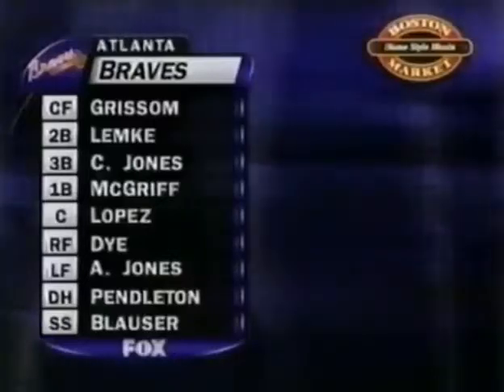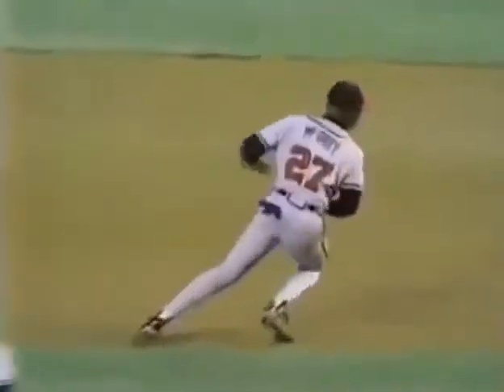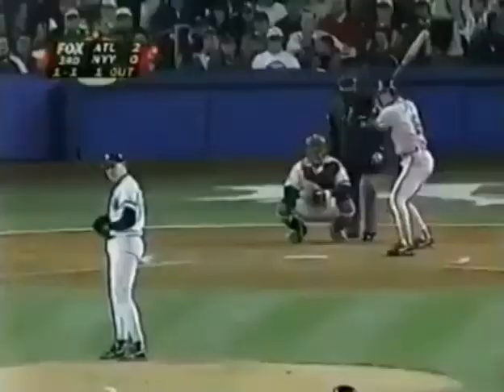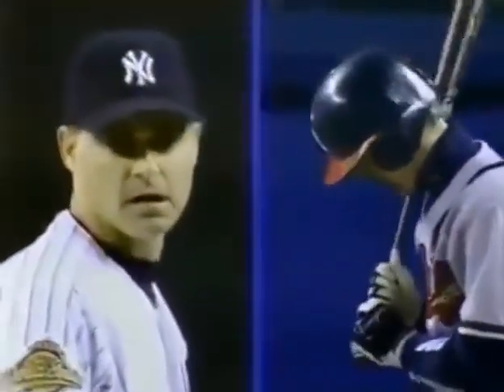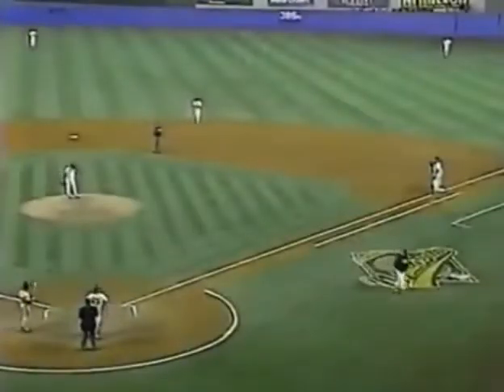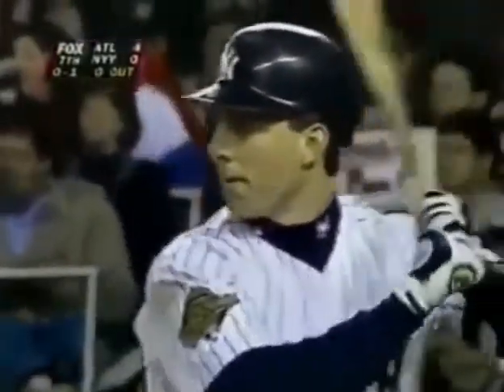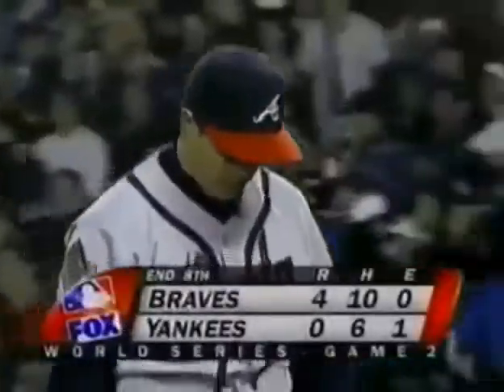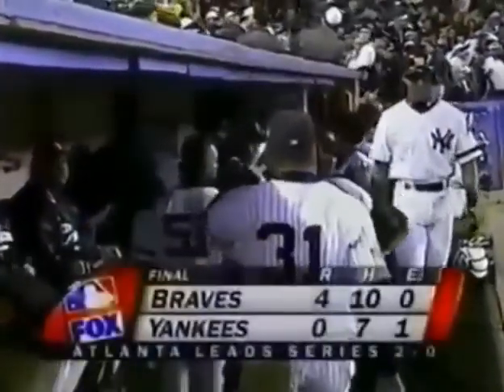1996 World Series, Game 2 - Braves @ Yankees